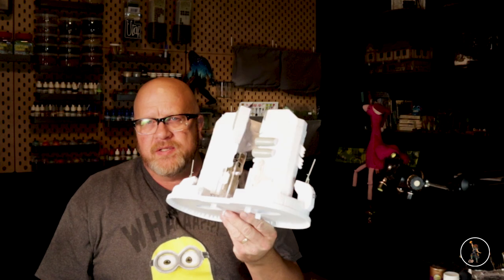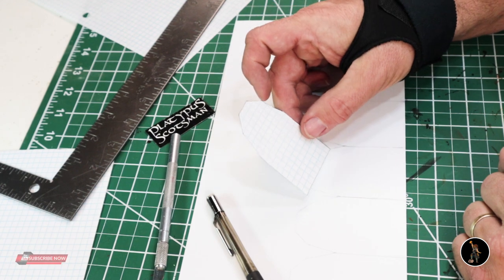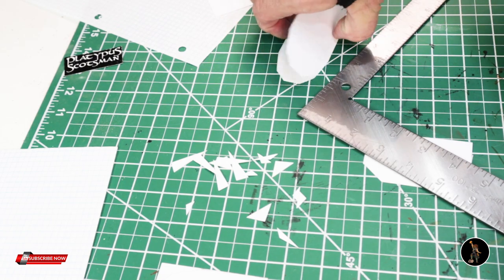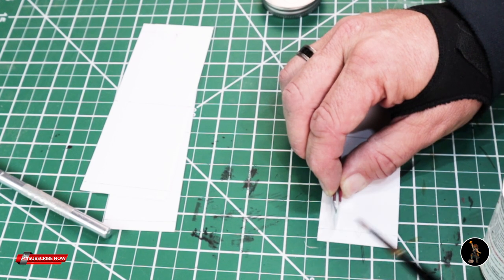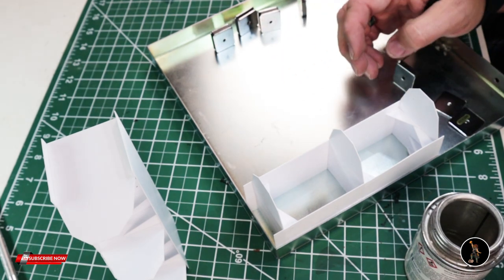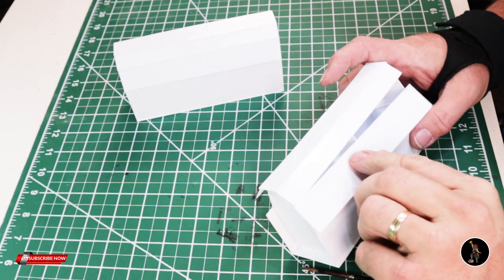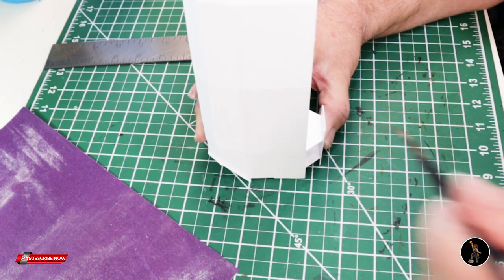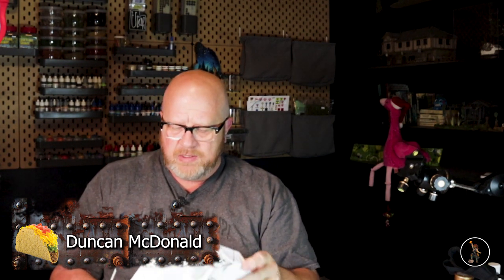Hypermatter Reactor Tutorial Part 1: How to build the towers.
This video I build the towers only. Nothing but the skins.